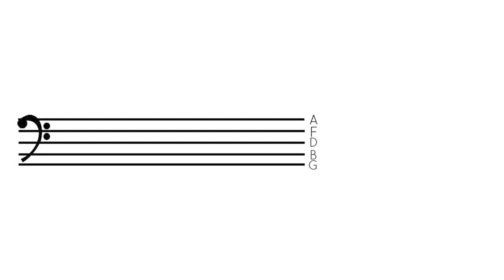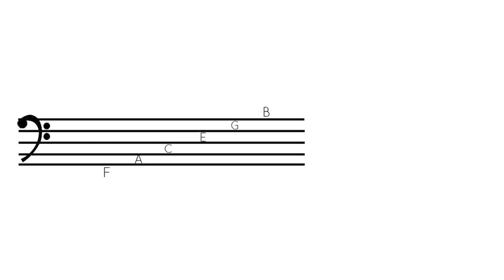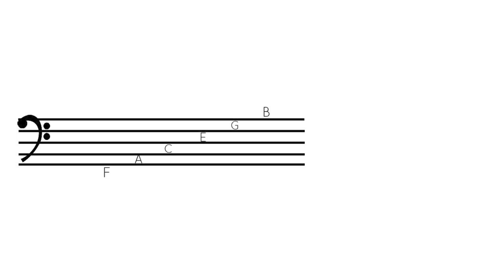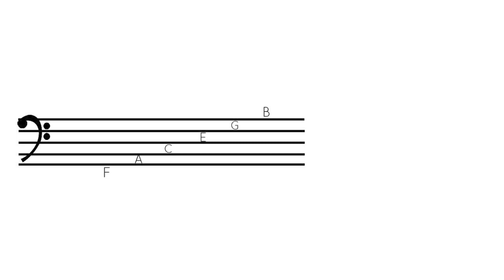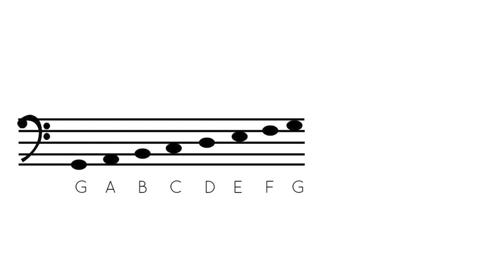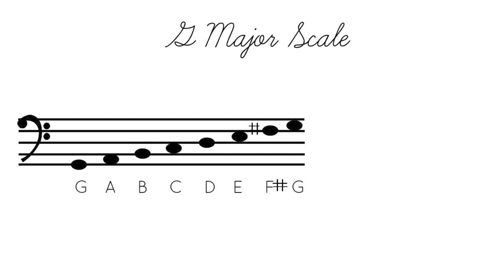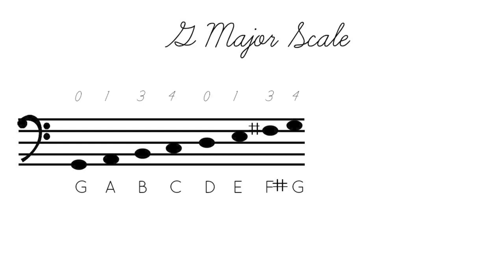How To Read Bass Clef (For Cello) | How To Music | Sarah Joy